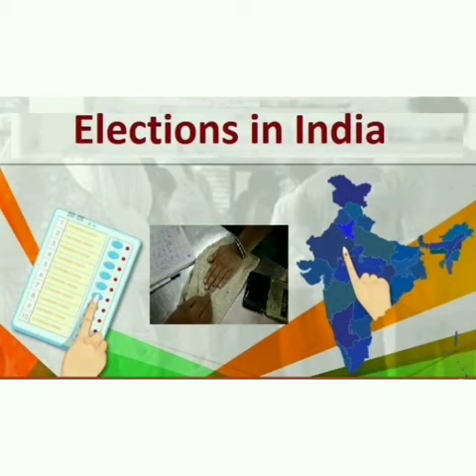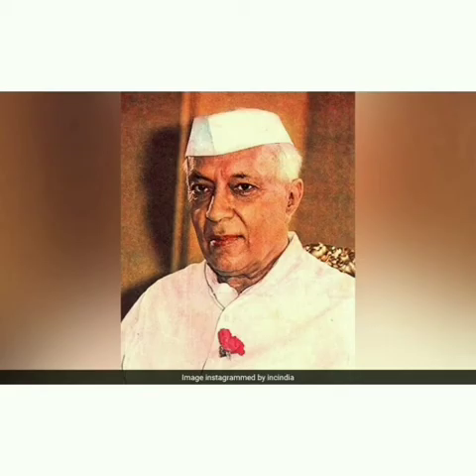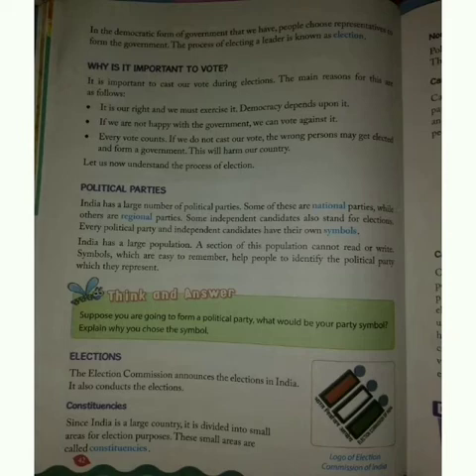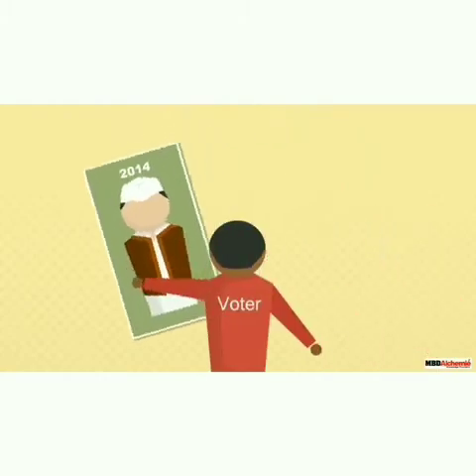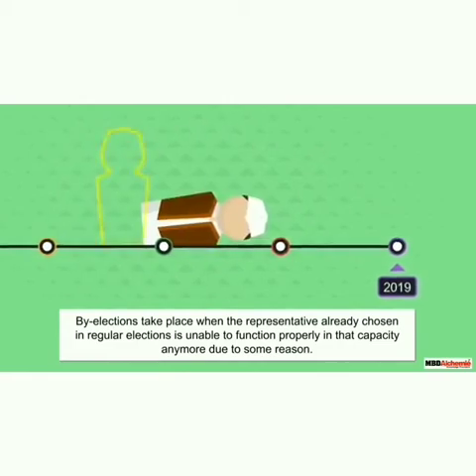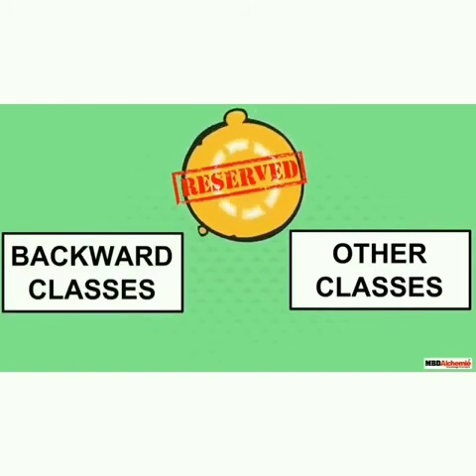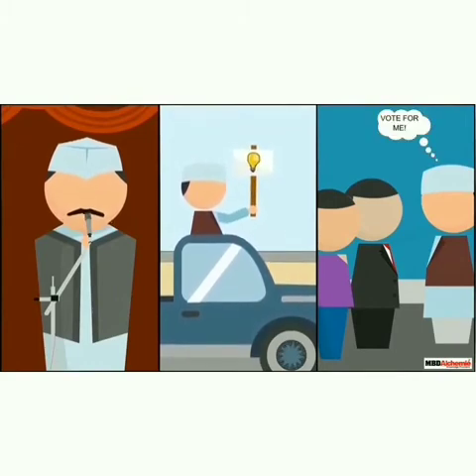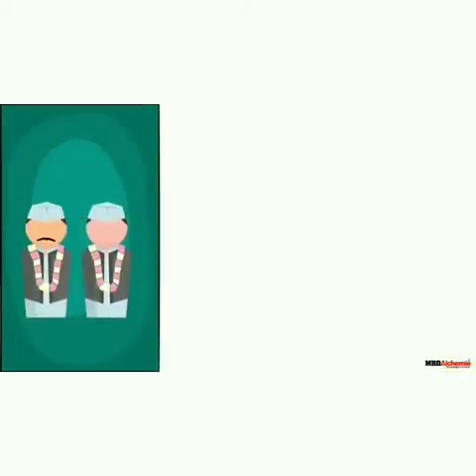Elections in India for class V